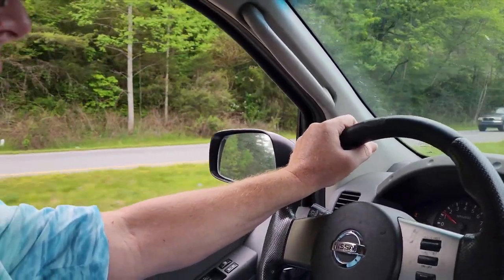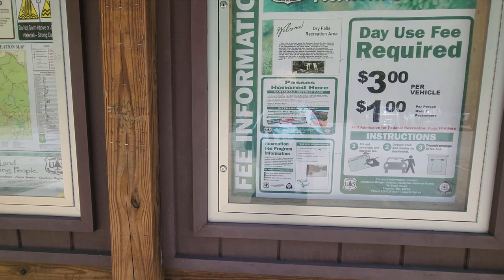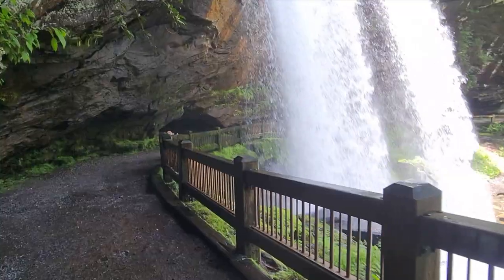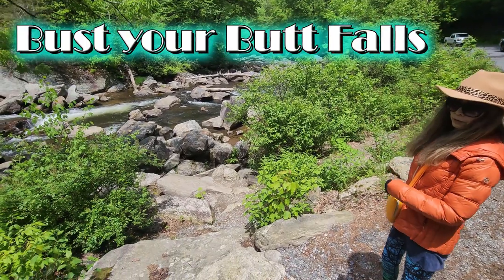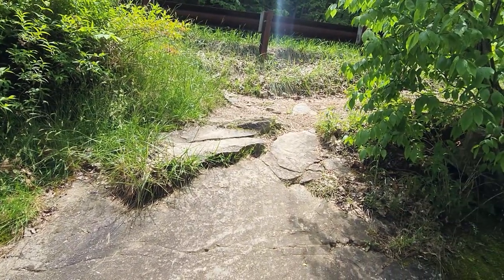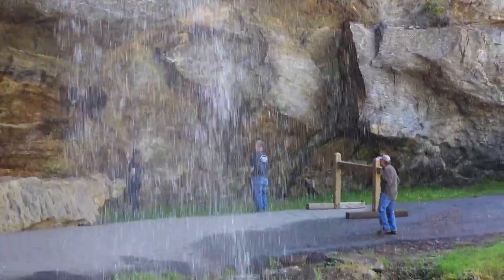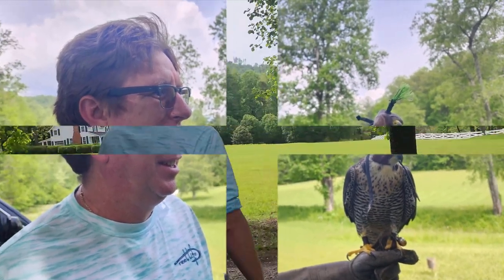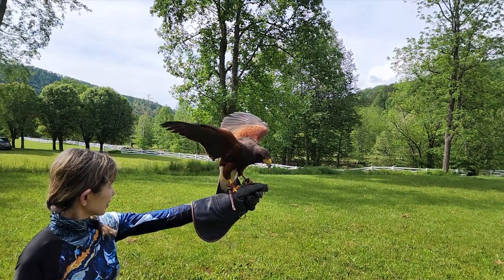Discovering Waterfalls and Falconry: A Highlands, NC Adventure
Join us on an unforgettable adventure in Highlands, NC, as we explore breathtaking waterfalls and dive into the fascinating world of falconry! 🌊🦅 In this video, we'll take you on a scenic hike to some of the most stunning waterfalls in the area, and enjoying the natural beauty. Then, we'll visit a local falconry center to learn about these majestic birds of prey, their incredible hunting skills, and the ancient art of falconry. Don't miss this unique and thrilling experience in the heart of North Carolina's mountains! 🏞️📸